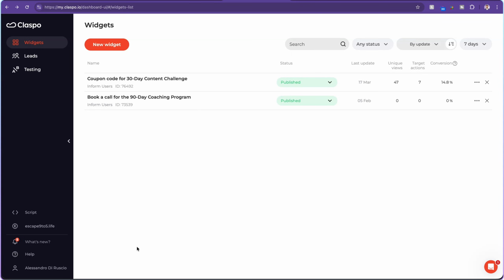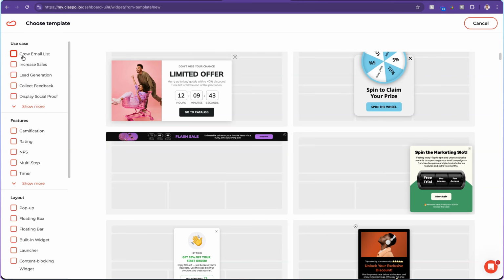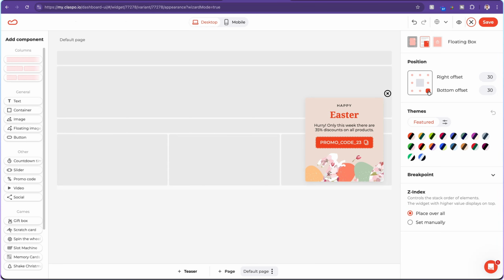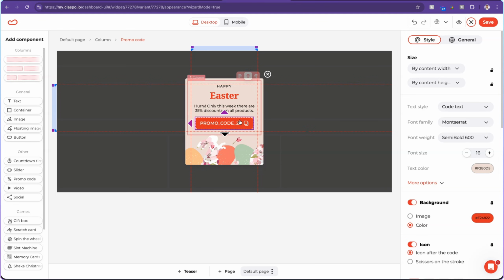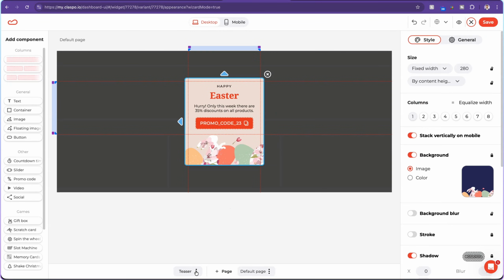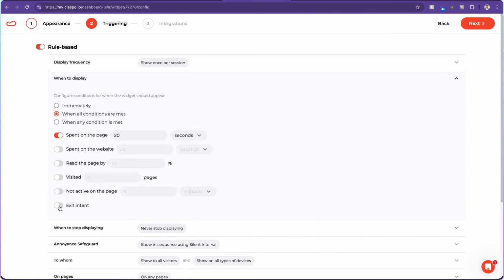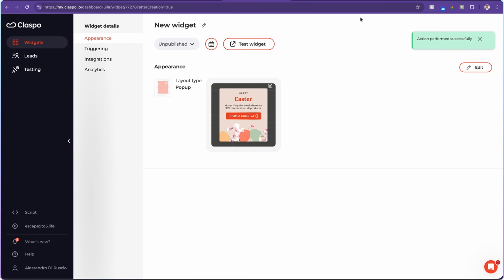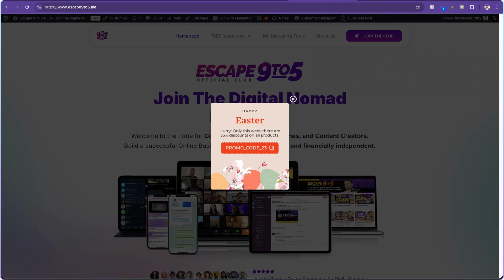How to Add a Free WordPress Discount Popup That Boosts Conversions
Learn how to add a free discount popup to your WordPress website and turn more visitors into customers with Claspo.

In this step-by-step tutorial, we’ll show you how to create and launch a discount popup on WordPress — no coding or developers needed. A well-timed discount popup can help you promote special offers, reduce hesitation, and give potential customers an extra reason to complete a purchase.

In this video, you’ll learn how to:
• Create a discount popup in Claspo for your WordPress website
• Customize the popup layout, text, design, and discount offer
• Add a teaser to your popup
• Configure smart display rules and targeting
• Install the Claspo plugin and launch your popup

Use this tutorial to create targeted discount popups for your WordPress website, promote limited-time offers, and convert more visitors into customers.

About Claspo:
Claspo is a popup builder that turns your traffic into opt-ins and sales with CRO-ready templates, gamification, smart targeting, and A/B testing.

The best part? Start your 14-day Pro trial to access all features, test different use cases, and see what works best for your website.